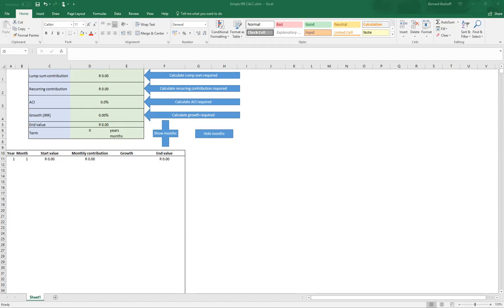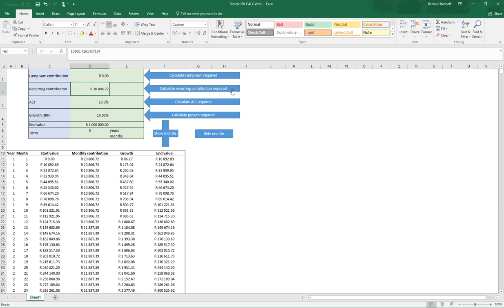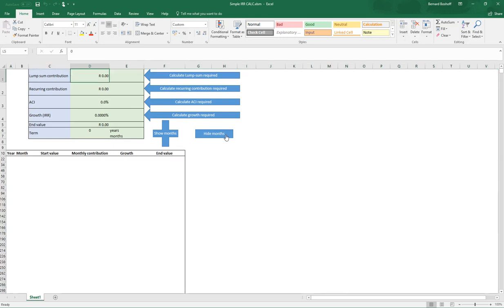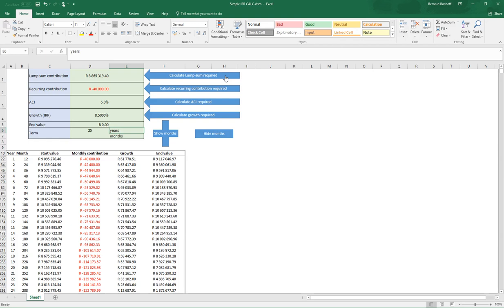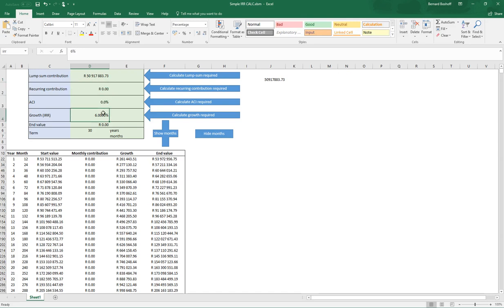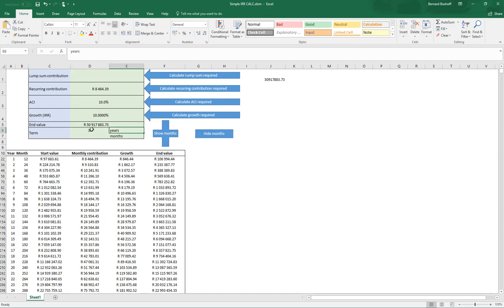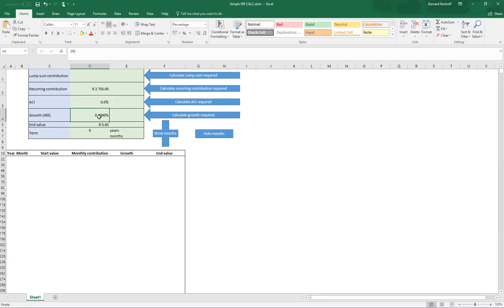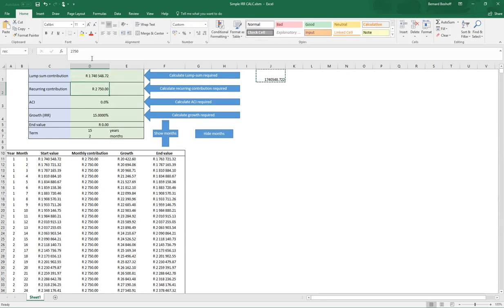SImple IRR Calulator - How To Video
Bernard Boshoff on LinkedIn